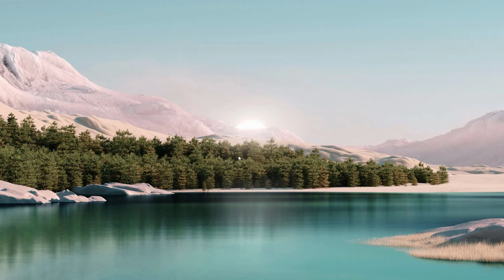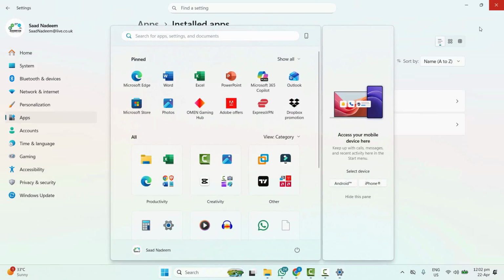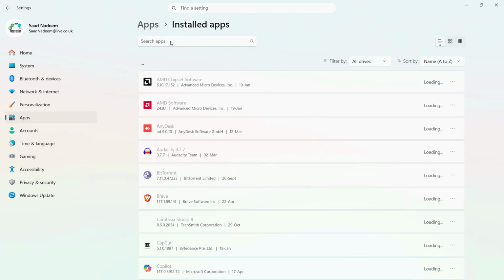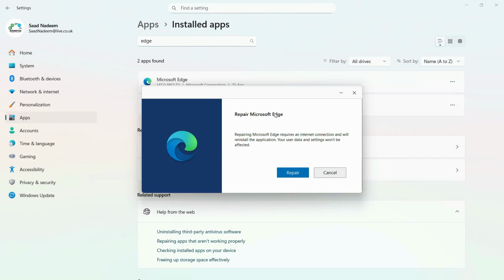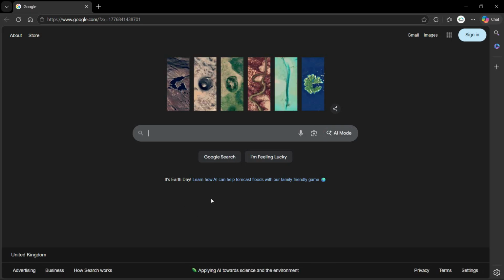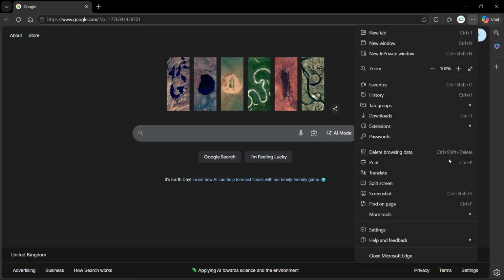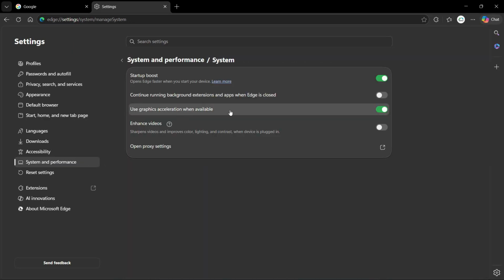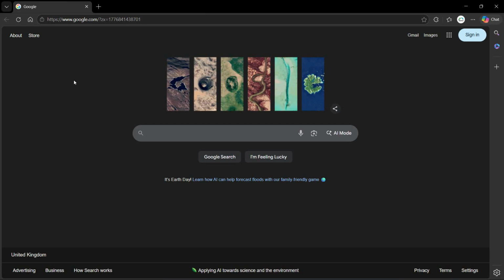How To Fix Microsoft Edge Screen Goes Black When Scrolling (Black Screen Fix Windows 11/10)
Learn how to fix Microsoft Edge screen going black when scrolling on Windows 11 and Windows 10 PC or laptop.

If the screen turns black, flickers, or disappears while scrolling, this guide will help fix it.

Common issues:
– Black screen while scrolling Edge
– Flickering pages in browser
– Display glitch during navigation
– Screen turns blank randomly
– Rendering issue in Edge

You will learn:
– Fix scrolling black screen
– Adjust graphics settings
– Repair browser display issues

▶ Enable Hardware Acceleration
▶ Fix White Screen Issue
▶ Improve Edge Performance